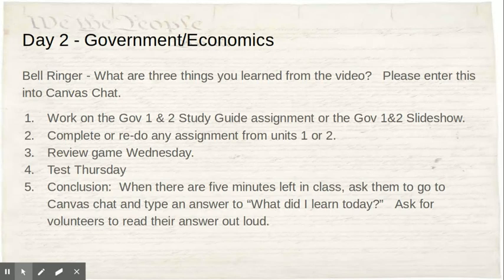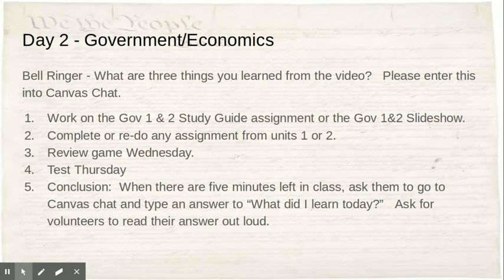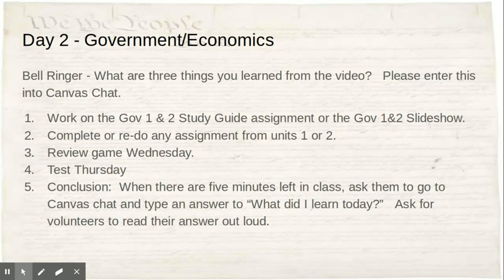Gov Week 3 Day 2